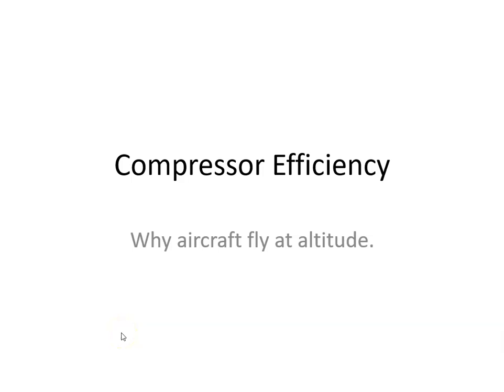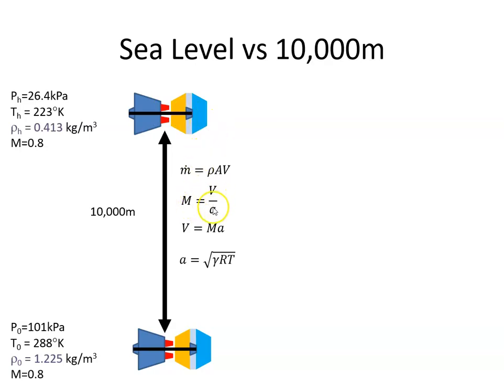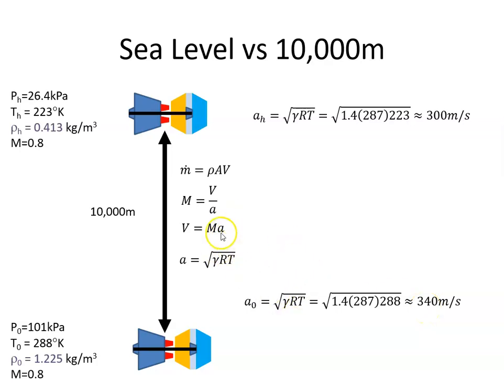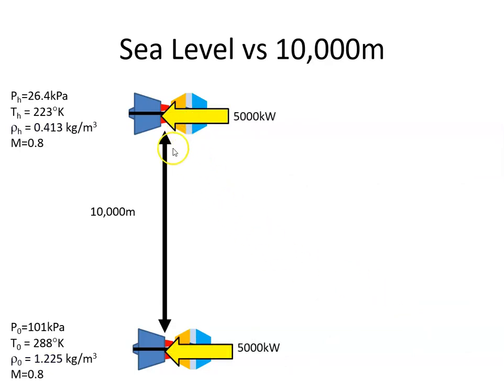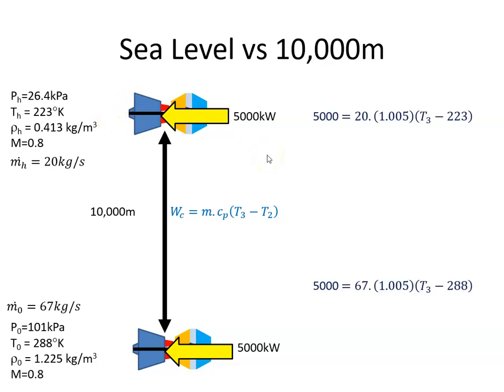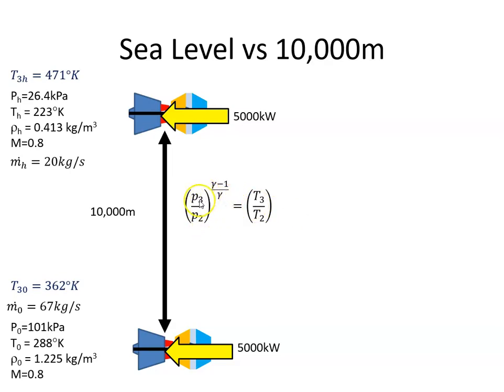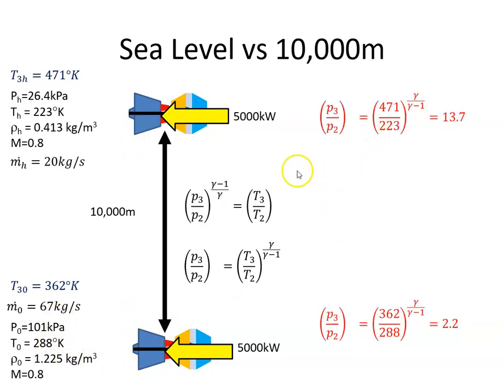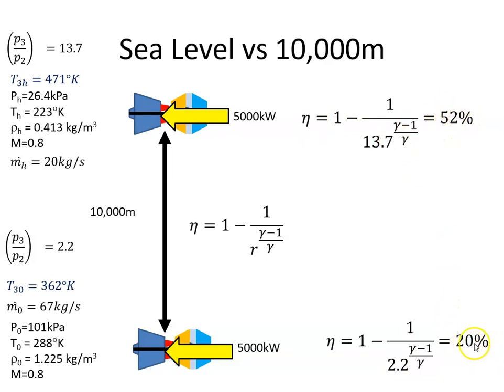Compressor Efficiency at altitude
This video trys to explain why aircraft engines are more efficient at altitude.   Gas Turbine engine efficiency is related to the compressor pressure ratio, and it is easier for compressors to work at altitude in the colder air.